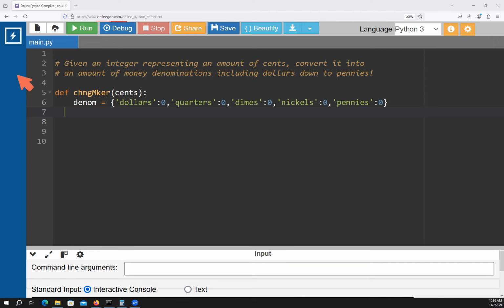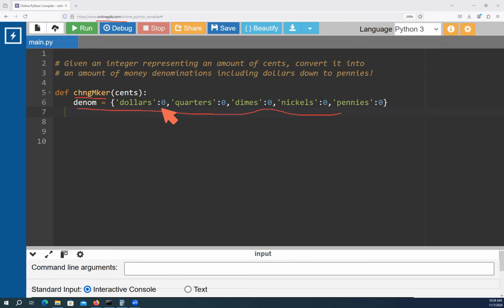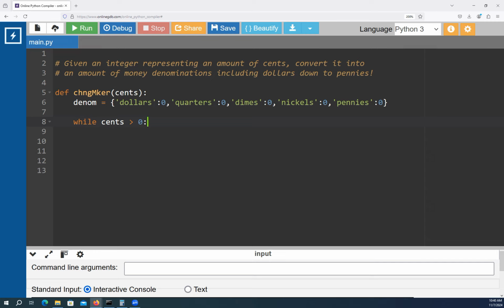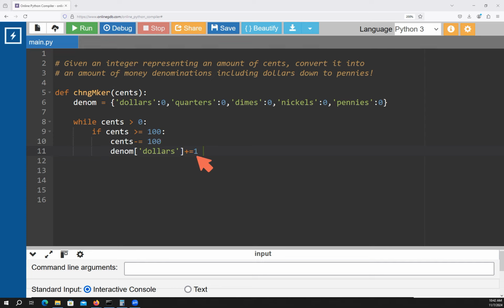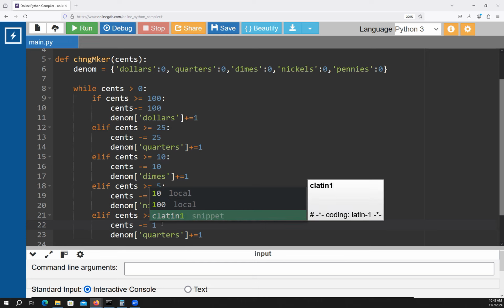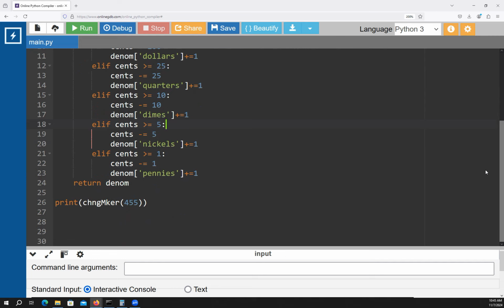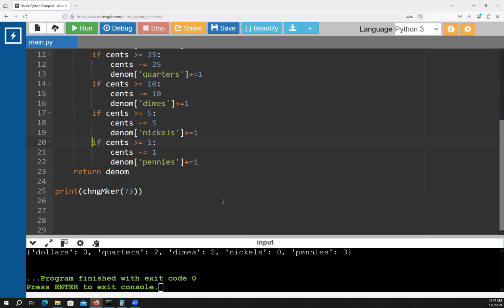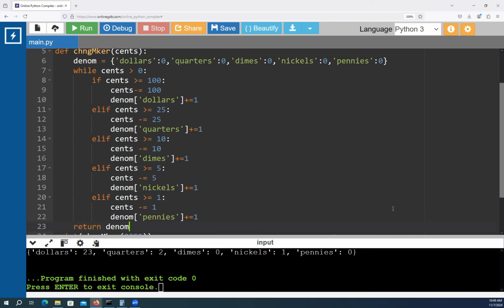Code Breakdown #15 - Change-Making Problem - Python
Here is my take on the classic 'greedy algorithm' to split an amount of money into denominations.  I start with a number of cents and separate it into dictionary with keys for 'dollars' down to 'pennies' and values for the counts.  Enjoy!